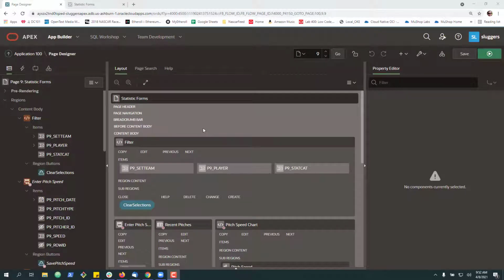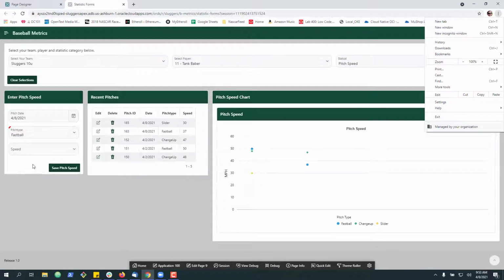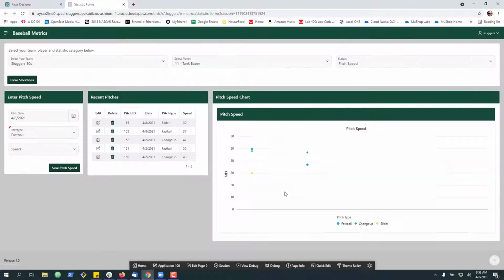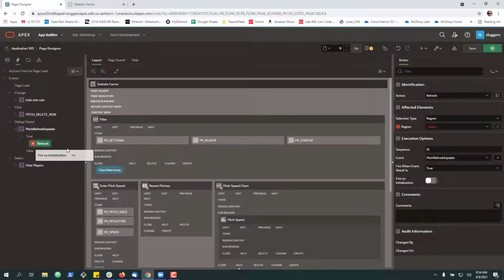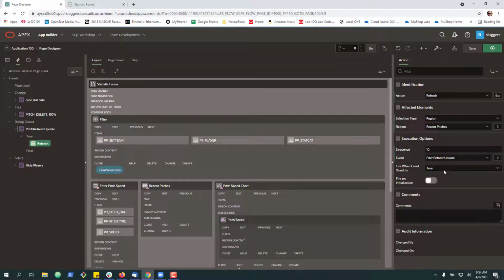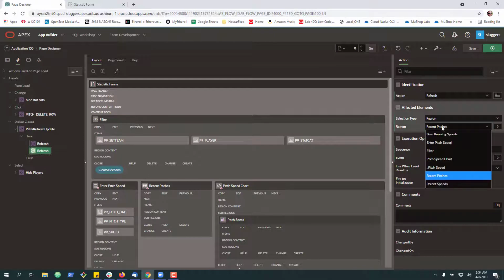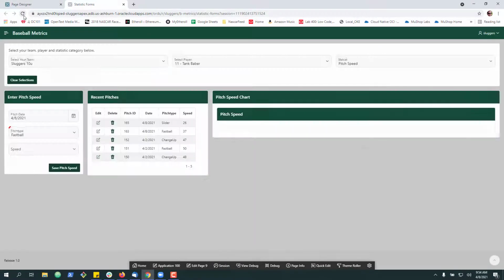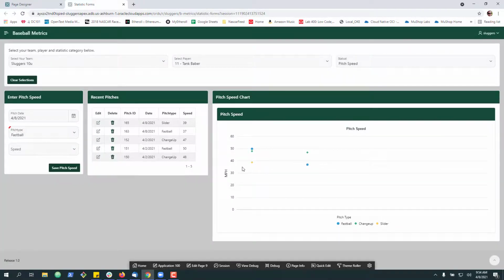Oracle APEX: Region Refresh on Modal Page Close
In this video we will take a look at Oracle APEX 20.2 and how to refresh regions on a page after closing a pop-up modal form in a custom page build. The instructions will show a current state where the modal popup is updating the database but the web page returned is not refreshing the report and graph regions. The end state shows how to configure a new dynamic action on the close dialog part of the page to refresh multiple regions on modal close.